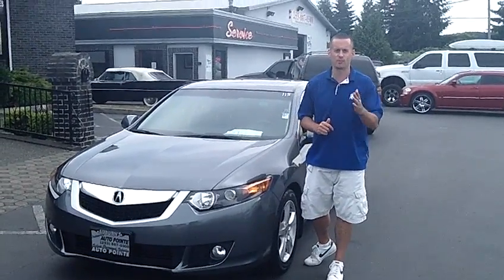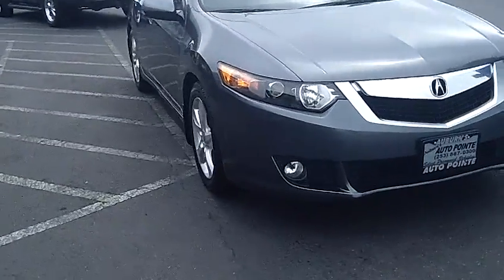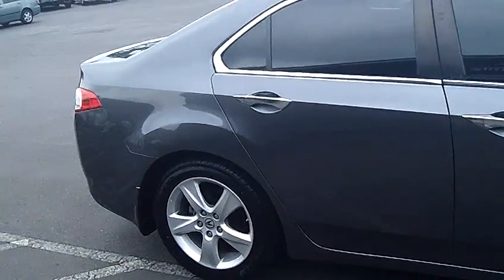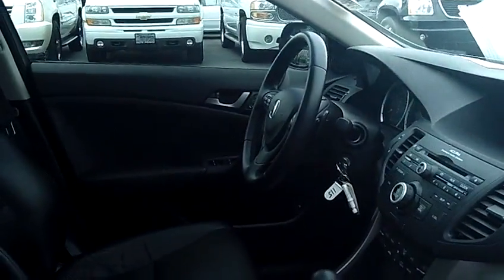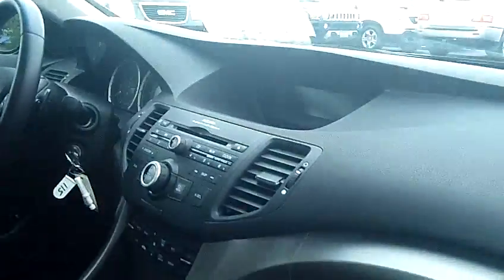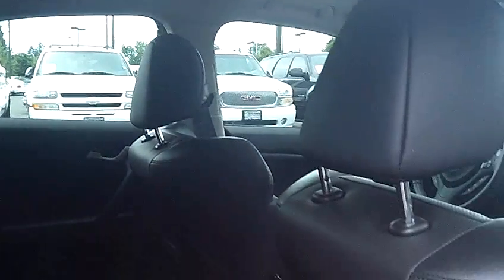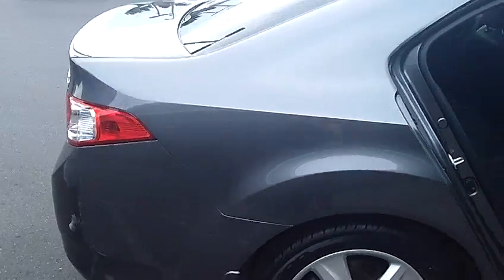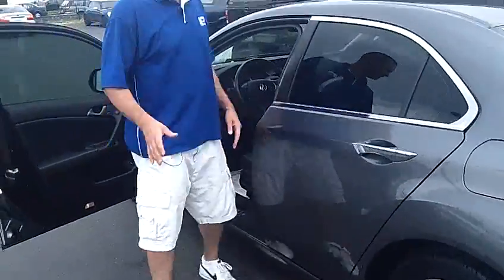2009 Acura TSX (STK# 9016)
2009 Acura TSX (STK# 9016)